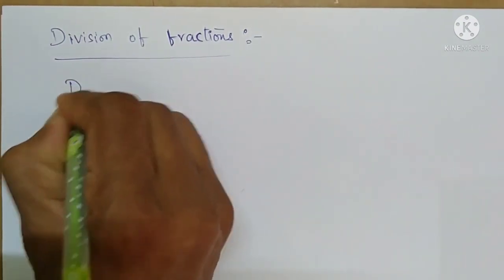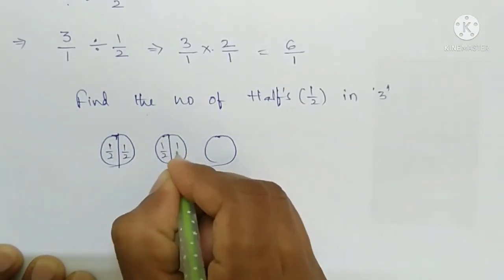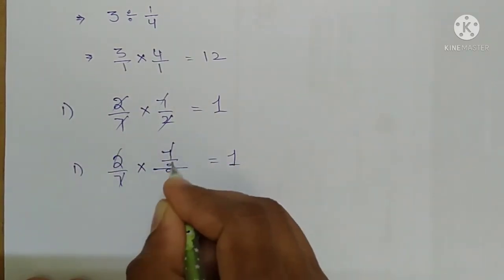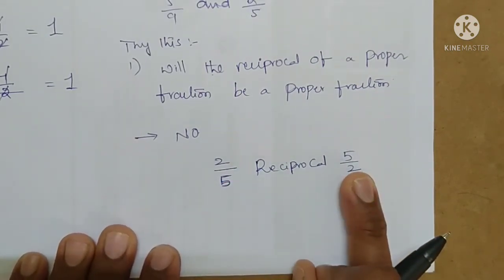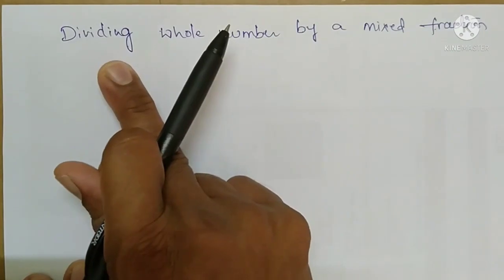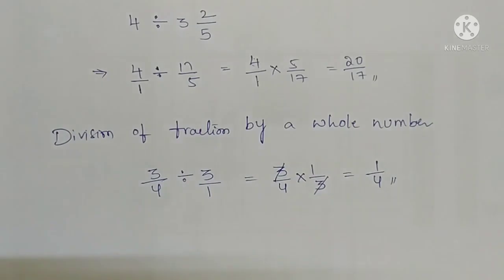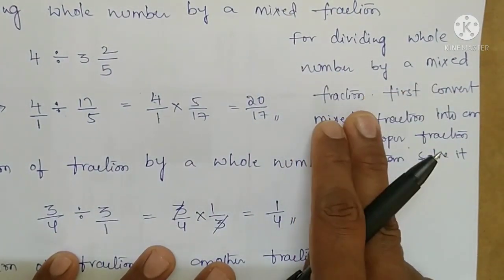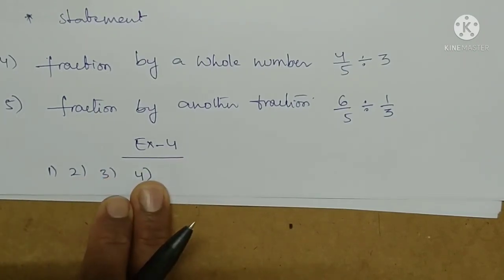2. division of fractions